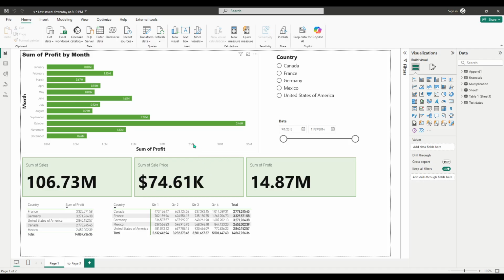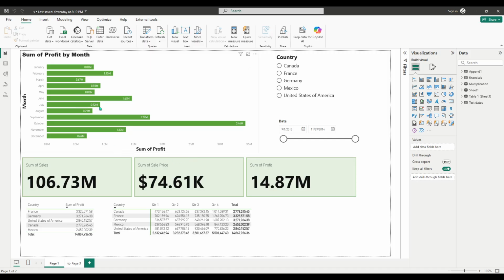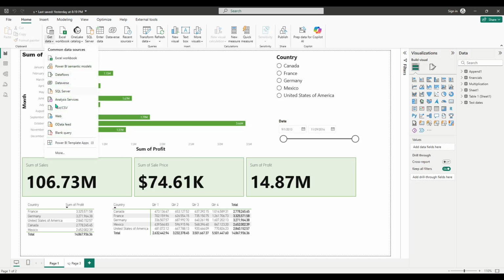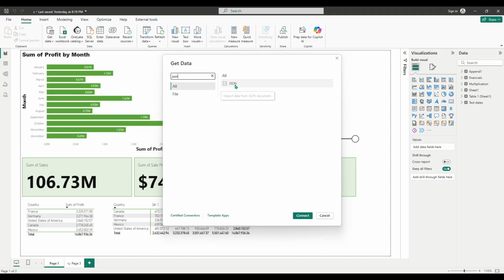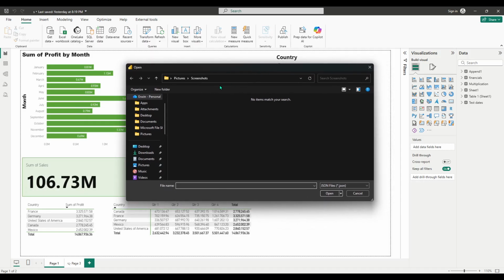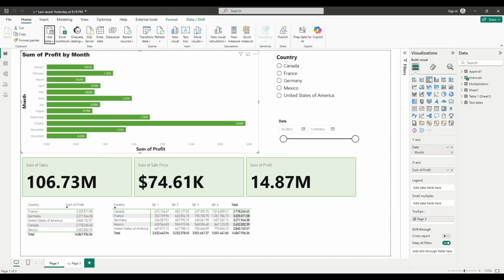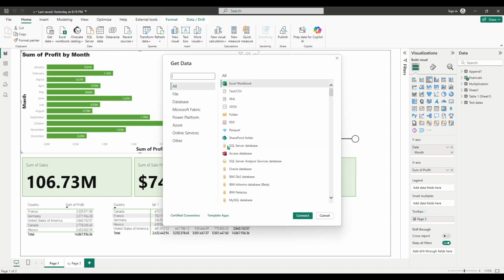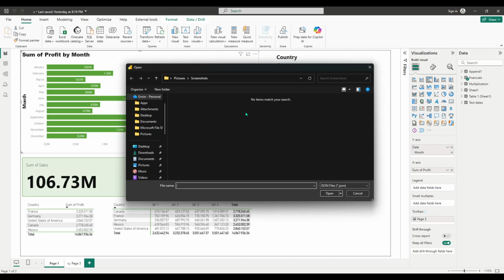How to Import JSON File Data into Power BI (2025 Step-by-Step Tutorial for Beginners)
Learn how to import JSON file data into Power BI step by step! In this 2025 tutorial, I’ll show you how to load a JSON file, expand nested records, clean and transform the data using Power Query, and prep your dataset for reporting. Perfect for beginners working with APIs, exported app data, or structured JSON files.

how to import json file data to power bi 2025, power bi json tutorial beginners, load json file into power bi desktop, expand json records power query, transform json data power bi 2025, connect power bi to json file, business intelligence beginners guide json import, parse nested json in power query, import api json response power bi, power bi json data transformation tutorial 2025